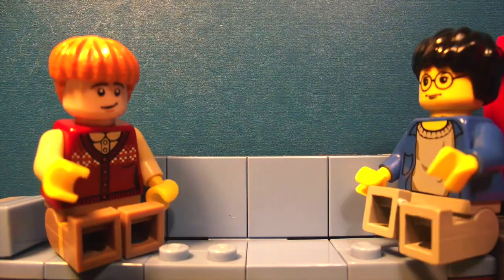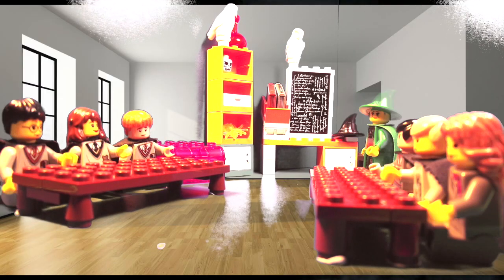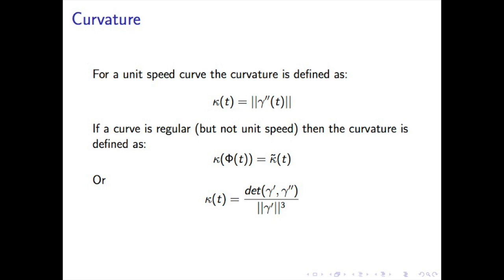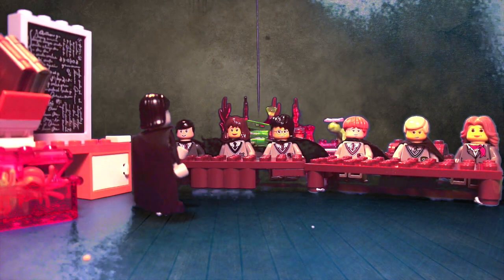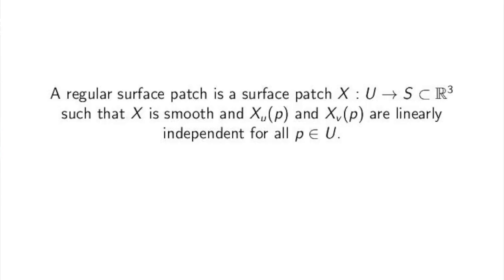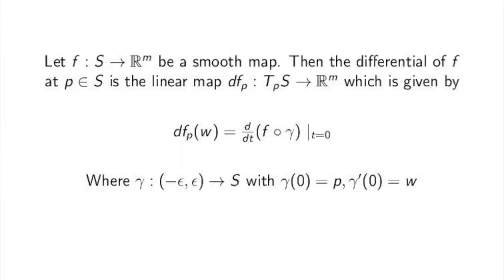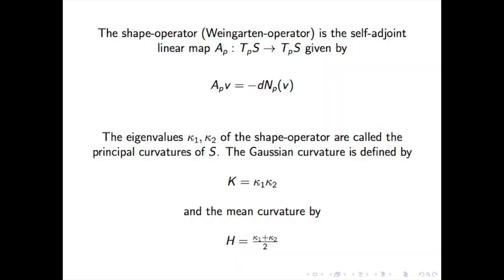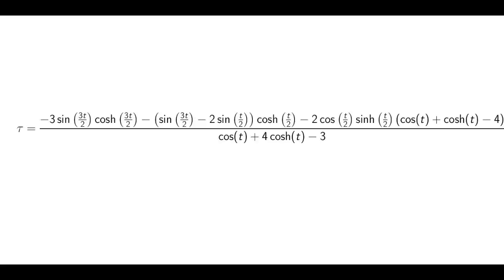Harry Plotter: Group 8 Curves & Surfaces